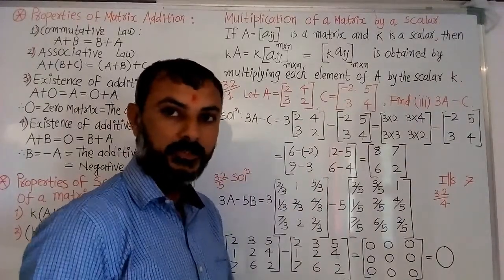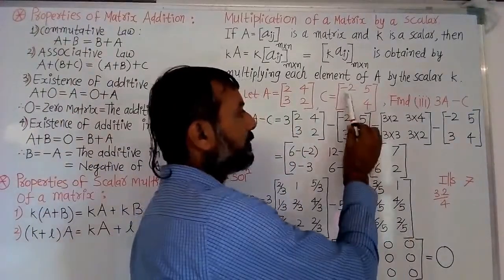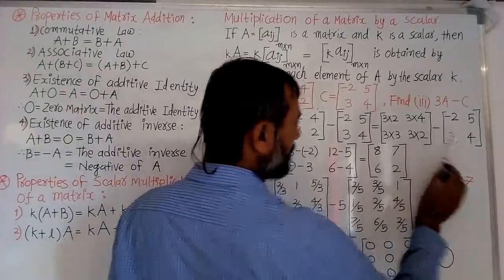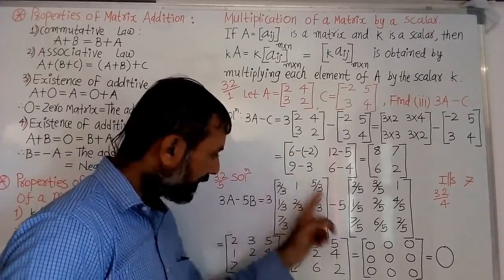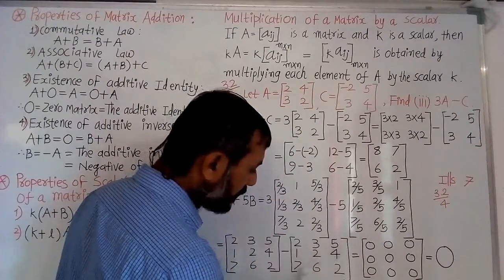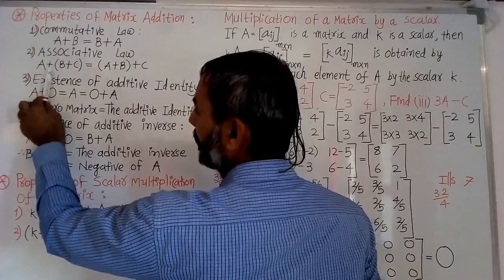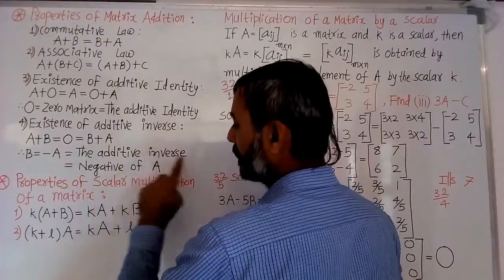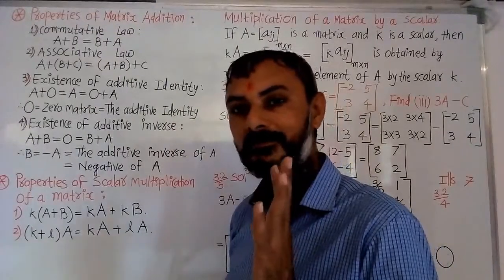NCERT Std 12 chapter 3 Lecture 7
Multiplication of a Matru by a scaler